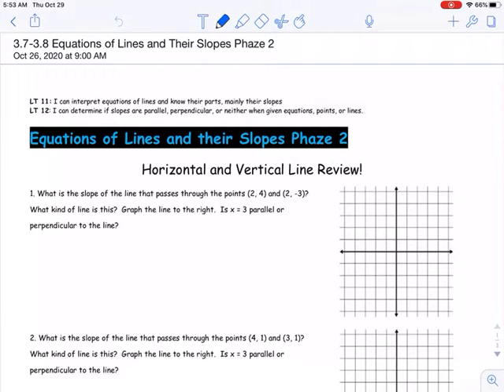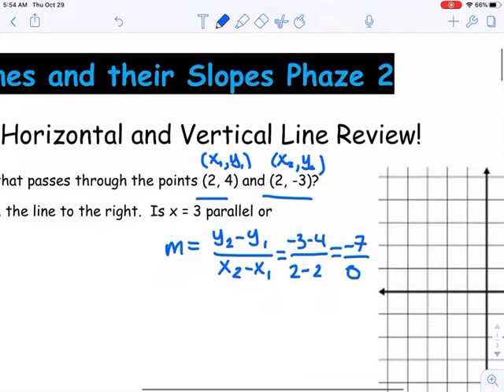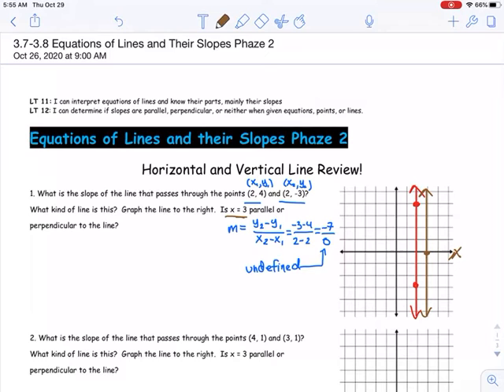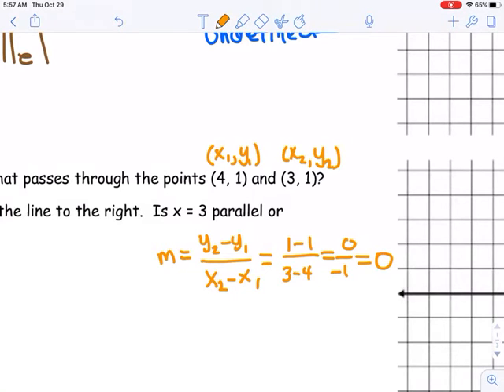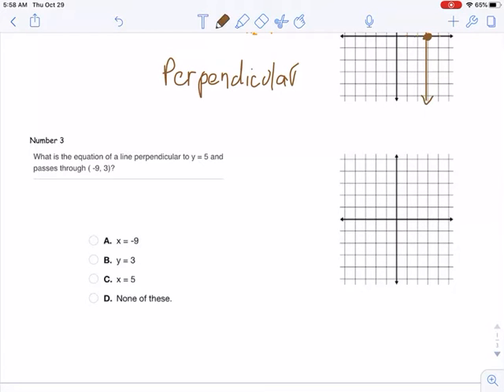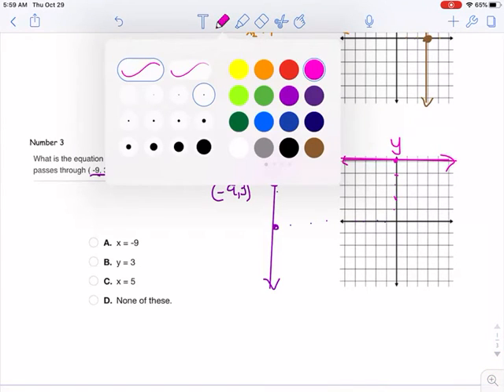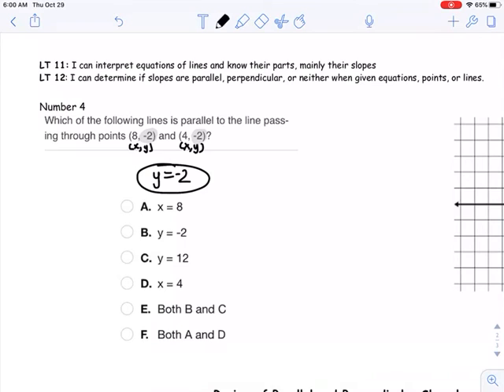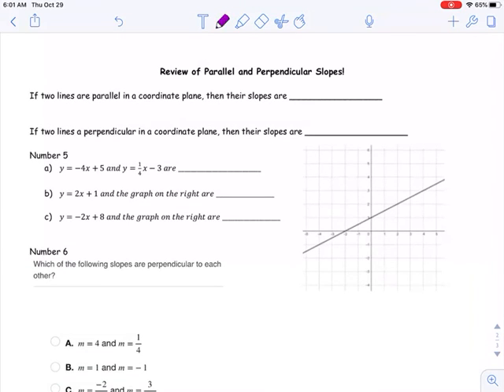3.7-3.8 LT 11-12 Equations of Lines and Their Slopes Phaze 2 Video 1